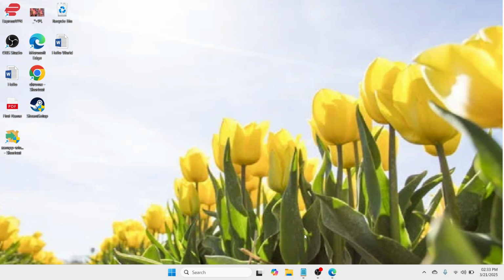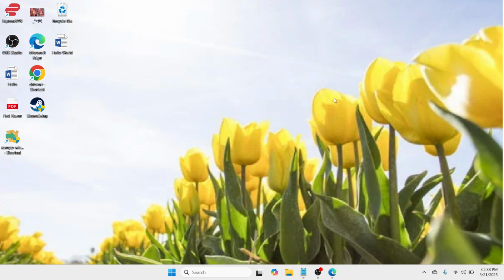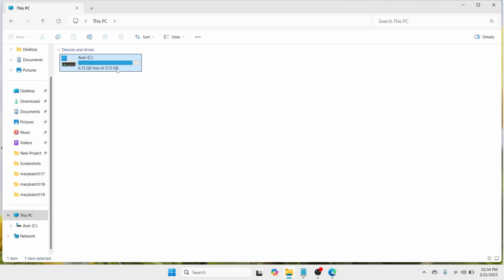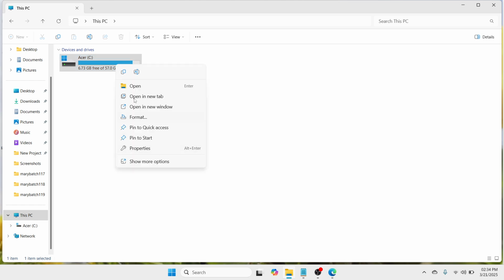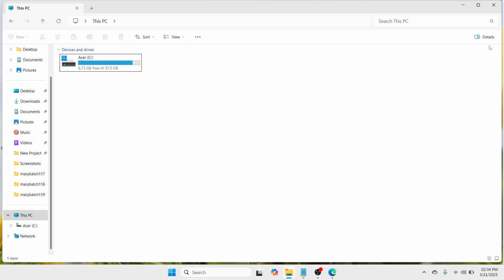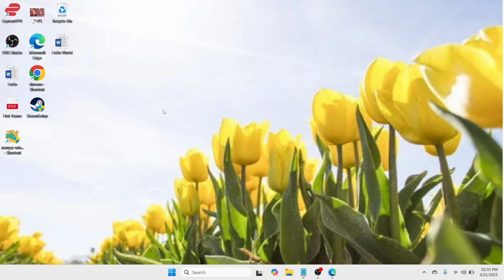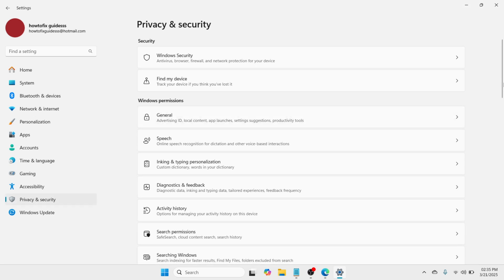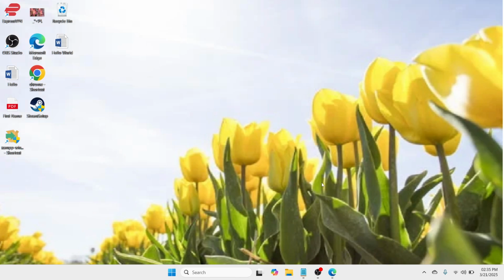How To EASILY REMOVE Padlock Or Lock Icon From Drives In Windows 11 -QUICK AND EASY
Noticing a padlock or lock icon on your drives in Windows 11? This symbol usually indicates encryption or restricted access. Watch this quick and easy tutorial to learn how to remove the lock icon and regain full access to your drives!